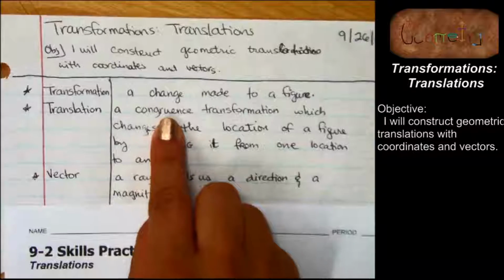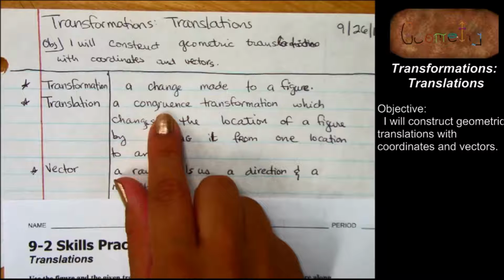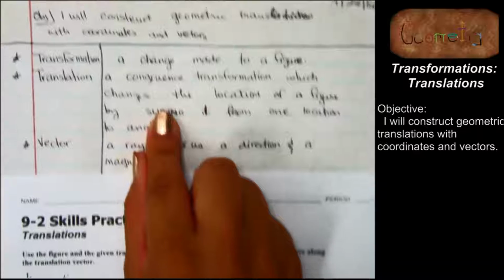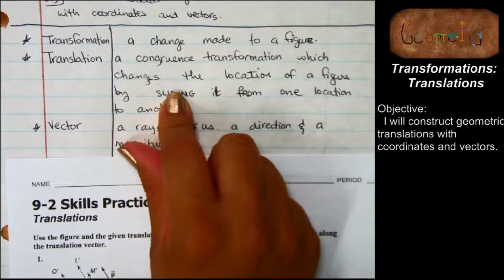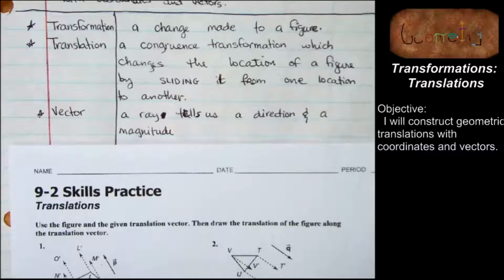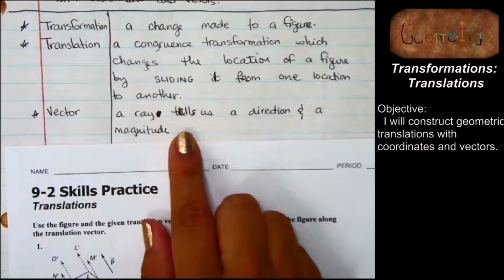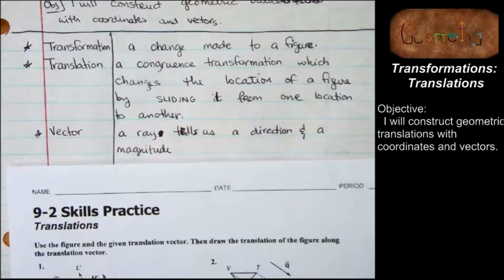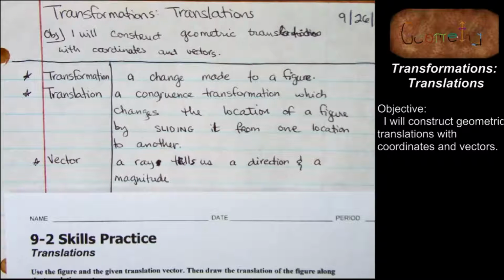Episode 10: Translations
The geometric transformation: translations!

((I know! I know! I'm missing some episodes. I'm going to blame being sick and will have those uploaded as soon as I can.))